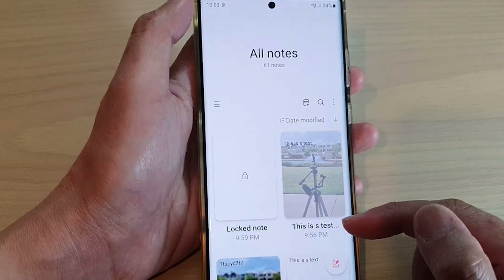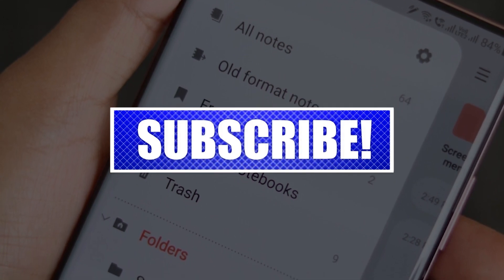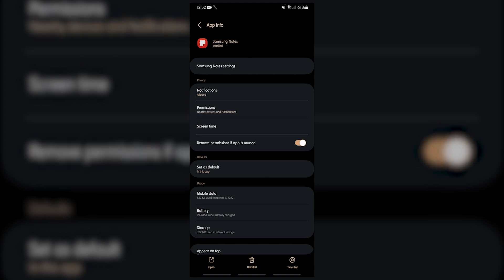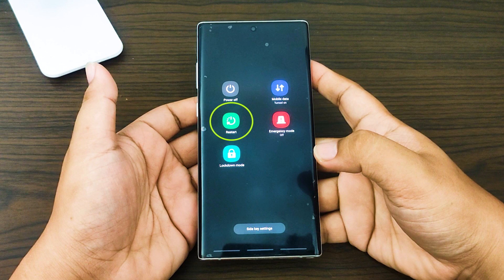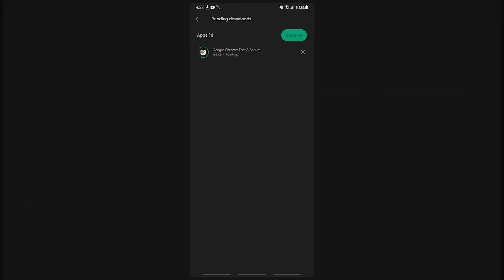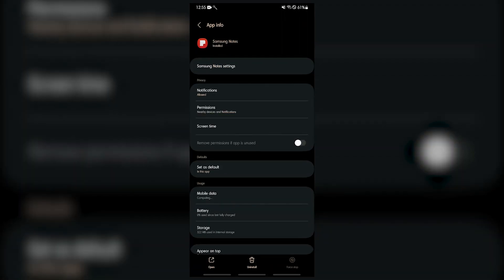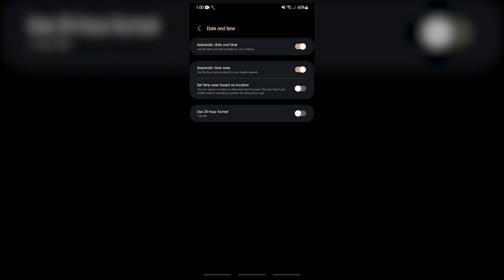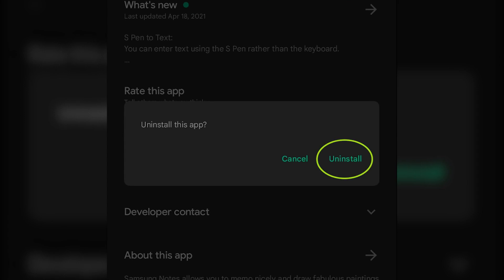How To Fix Samsung Notes App Not Working [Updated 2024]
Is the Samsung Notes app not working on your Samsung device? Several factors can cause this issue such as a temporary glitch with the app, outdated app, corrupted cache files, or incorrect date settings.
Here’s how to fix Samsung notes app not working issue for Samsung users.